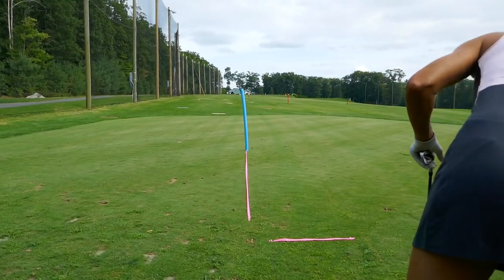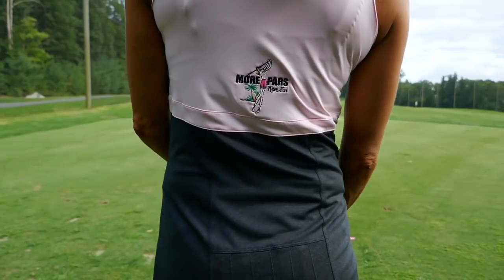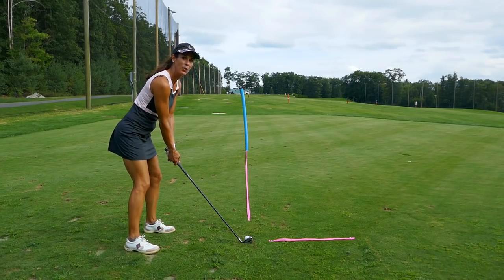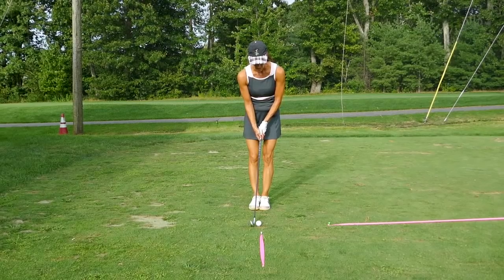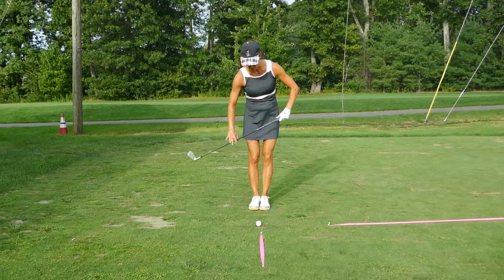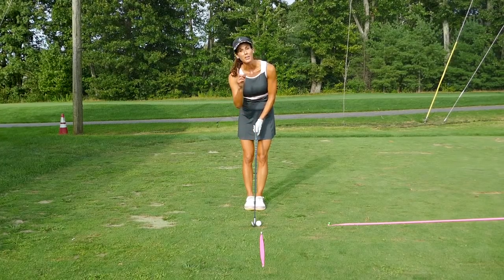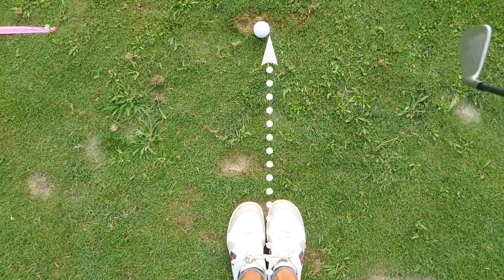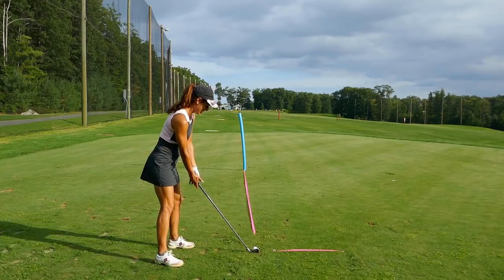Alignment Get it Correct - Not Right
If you want more pars, let's make sure that your alignment process is correct…not right. I see many players with great intentions, ensuring they aim their club face to their intended target. Awesome! Unfortunately, their body lines are not parallel to that target line. The result? Missed shots not starting on your intended line. So, let's fix that now!